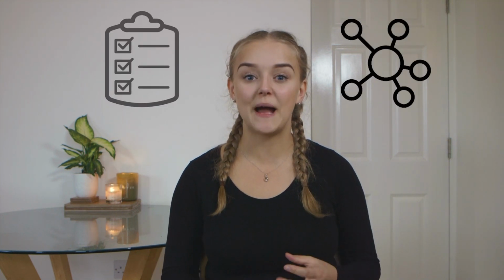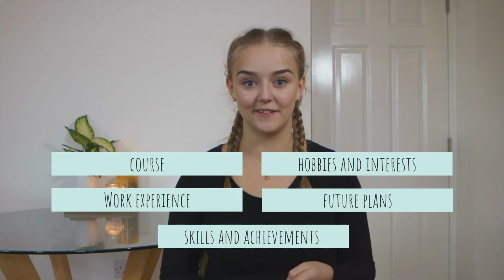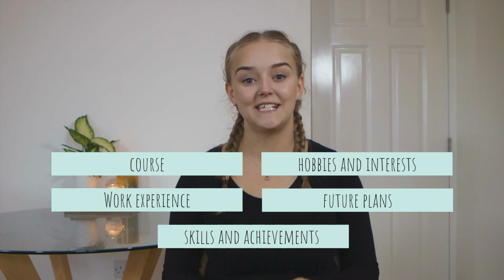HOW TO WRITE A PERSONAL STATEMENT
Hi Guys, I know the personal statement can feel quite daunting so if you have any other questions pleaaaasseeee put them in the comments below or direct message us on instagram. I will be able to answer any of your questions to make sure you are best prepared for writing your statement!! Good luck with it all.

We are a team of recent university graduates. We want to help students with those important decisions about higher education as we remember what it was like to be in their shoes.

We hope that these videos can give you an insight into life as a student and provide some top tips on the application process.

We’re on all the usual social channels if you want to get in touch and ask any questions;